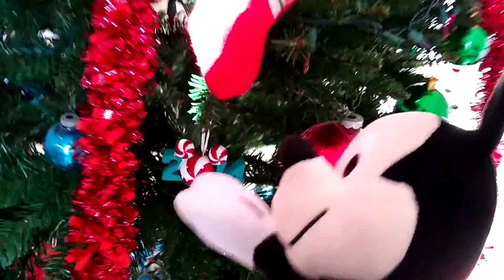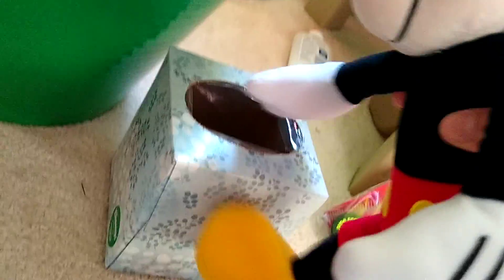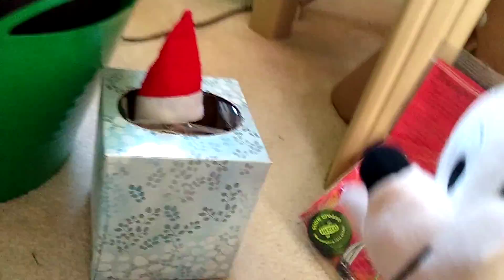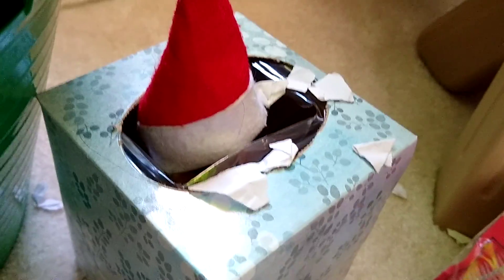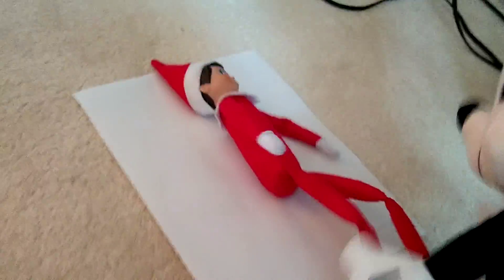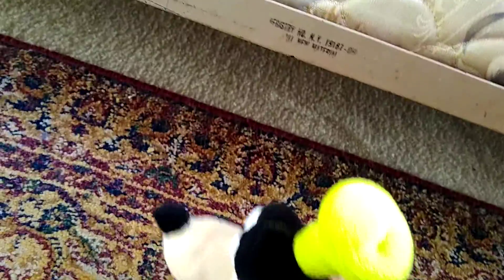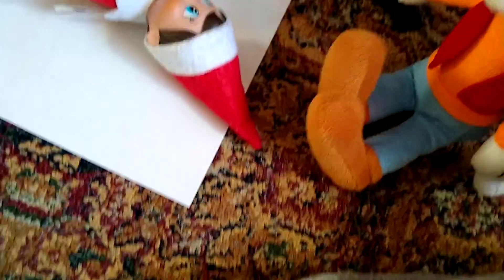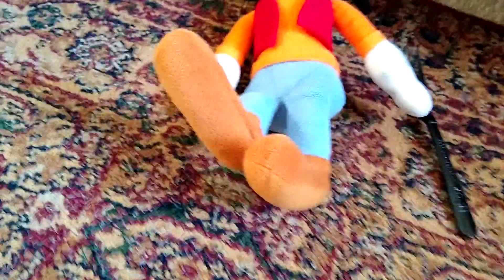Mickey Cooks👨‍🍳 ep. 10: Elf